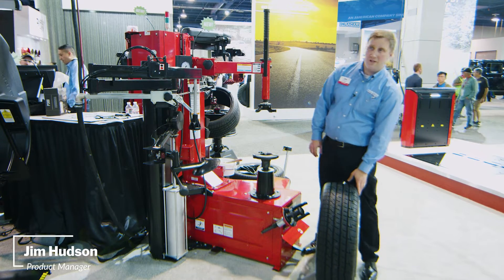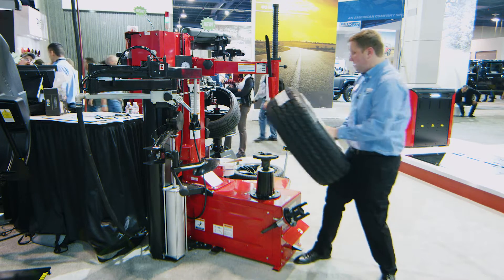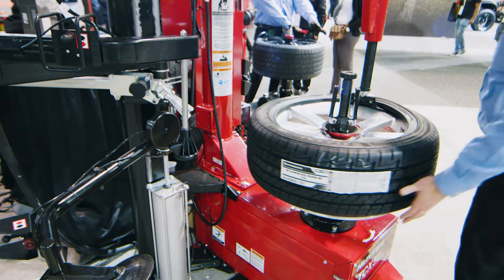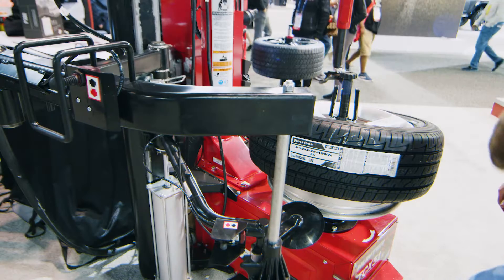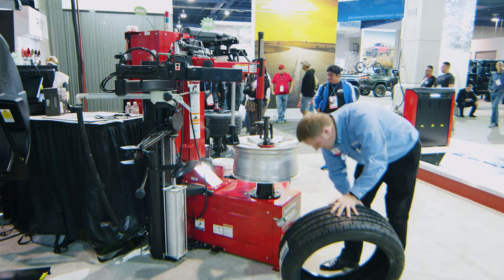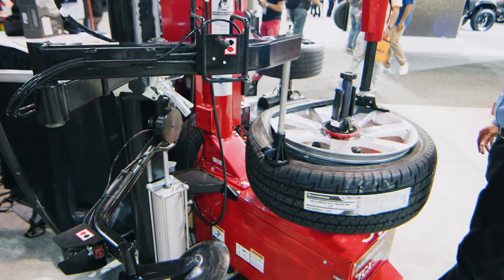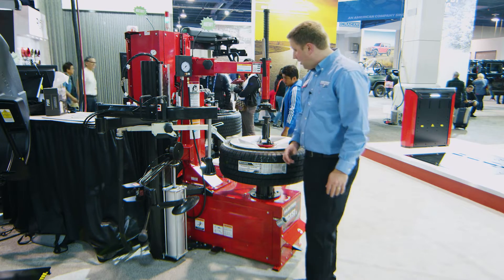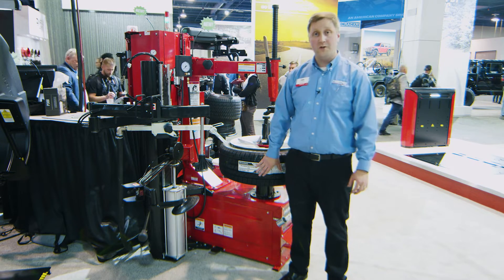New TCX51C Tire Changer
Hunter’s new TCX51C tire changer pairs a swing arm column with a center clamp in a brand-new configuration.

The 51C delivers the benefits of a center clamp model combined with the useability and familiarity of a traditional swing arm changer. The result is significantly enhanced wheel protection, eliminating slippage risk.

The new model also includes an exclusive lower locking disc that can be used for rebreaking, lifting and demounting the bottom bead, as well as the FastBlast inflation system that’s safer, easier and faster than any other blast inflation method.